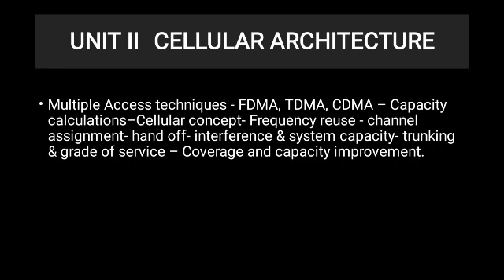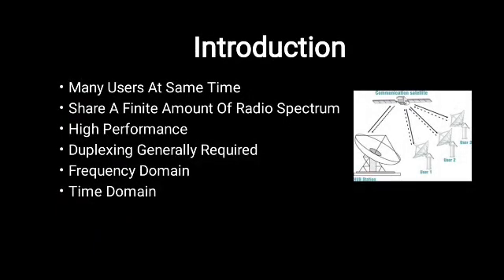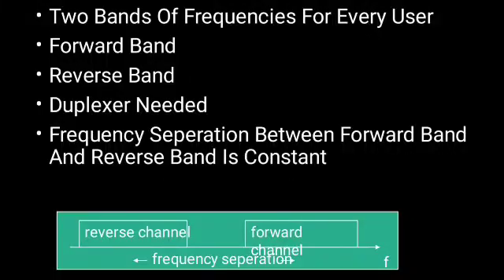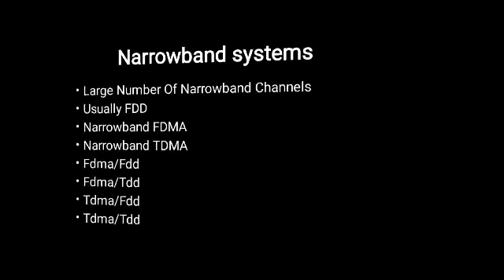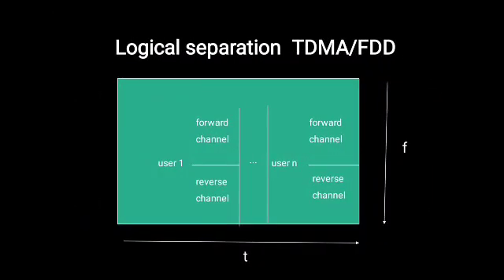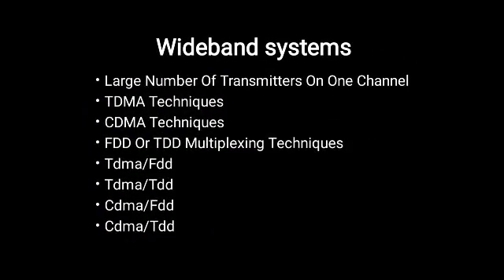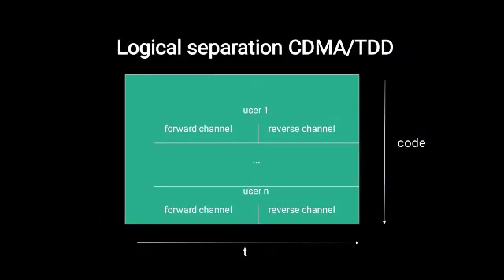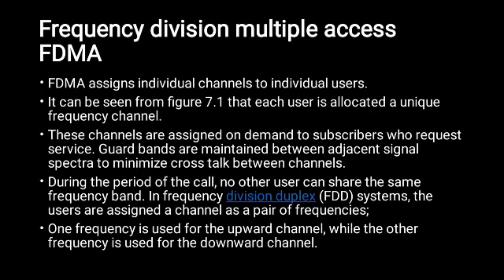WC UNIT 2 INTRO